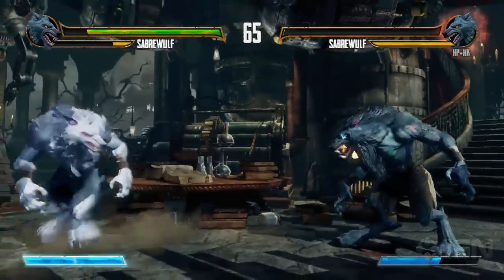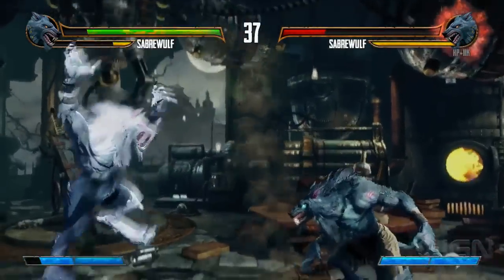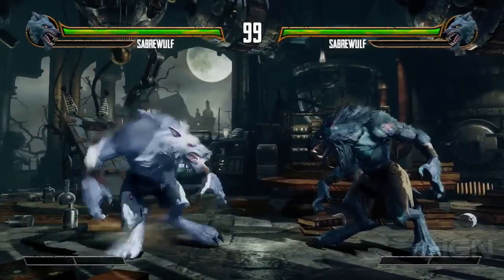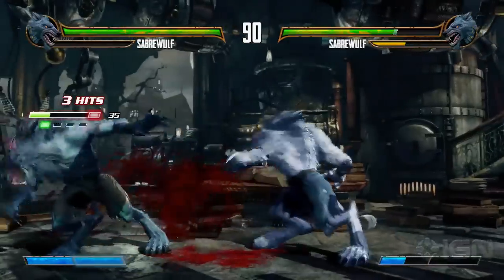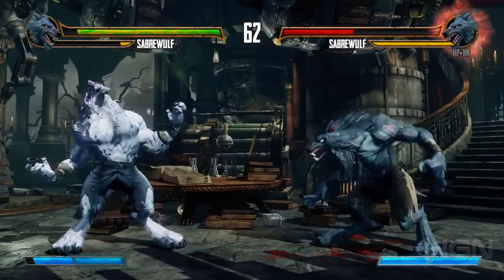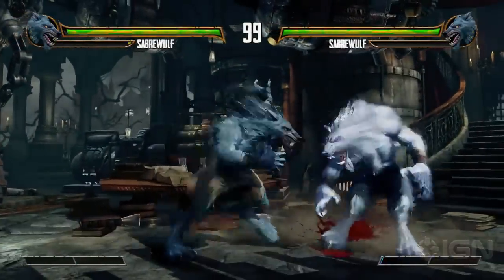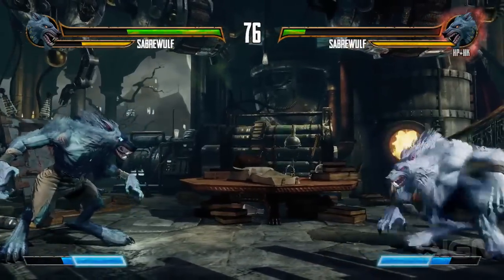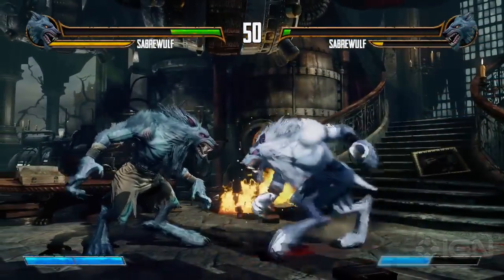Killer Instinct: Sabrewulf Character Profile - Evo 2013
Learn how to play as Sabrewulf in Killer Instinct for Xbox One.